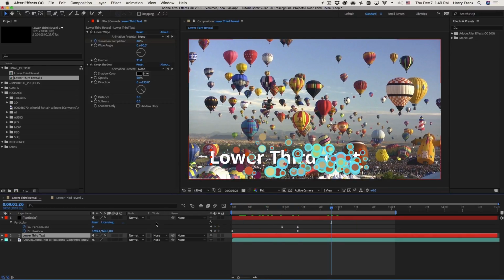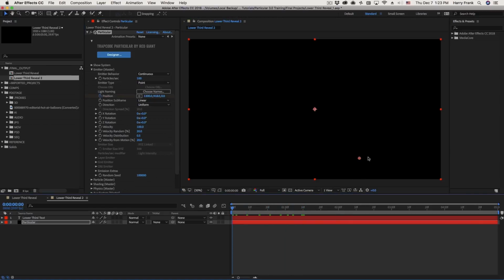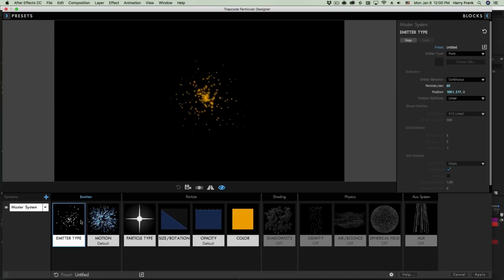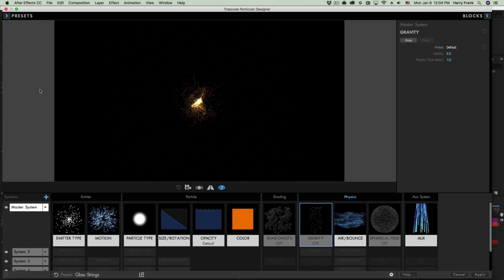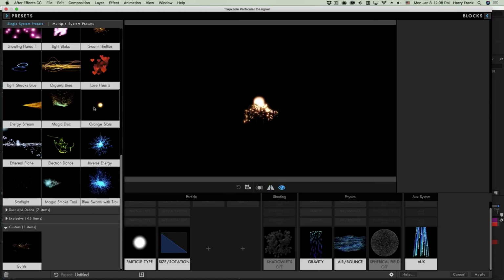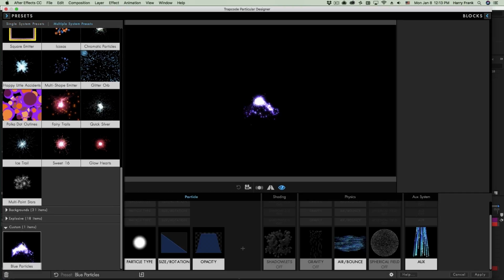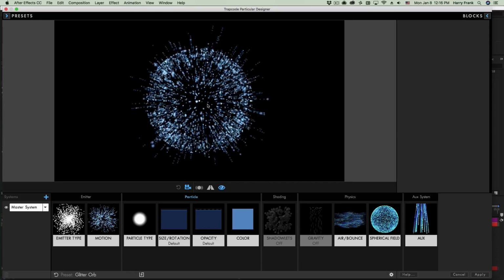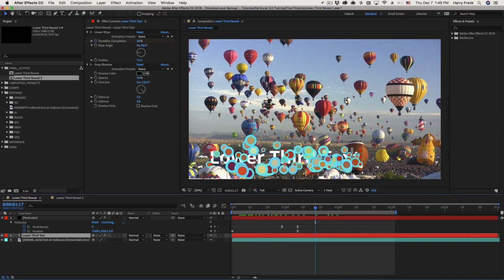Particular 3-01- Intro to the Designer